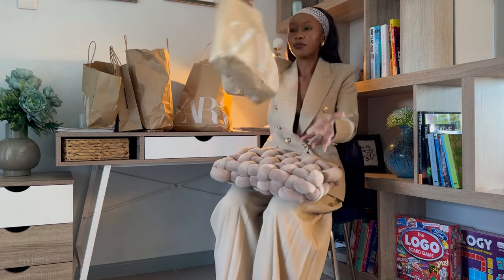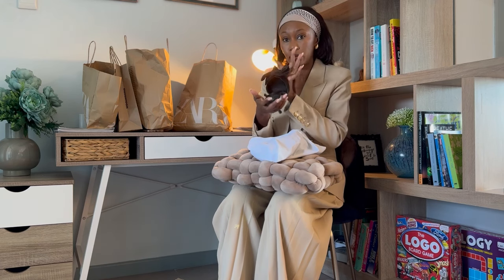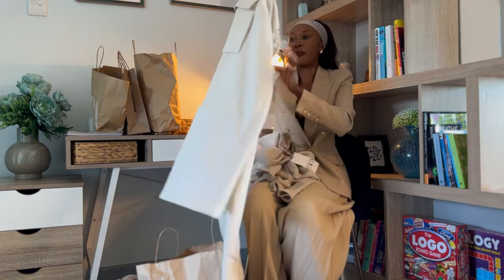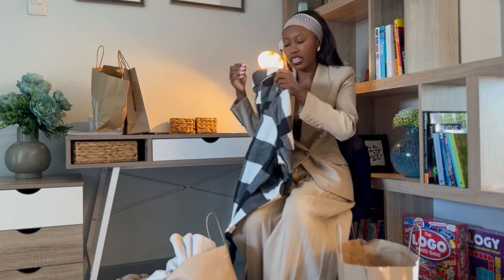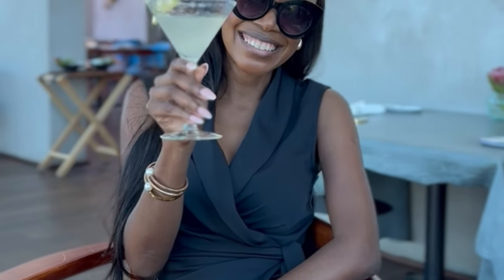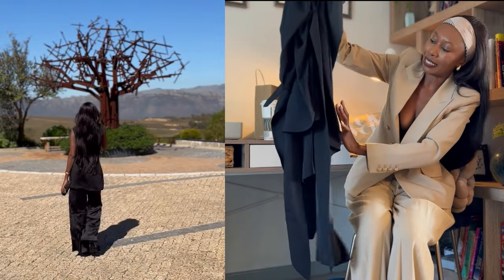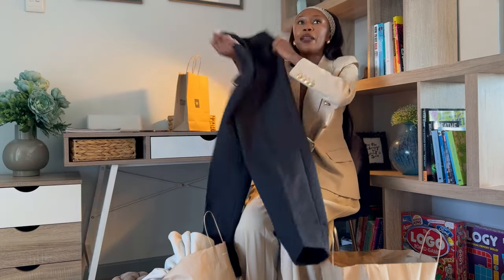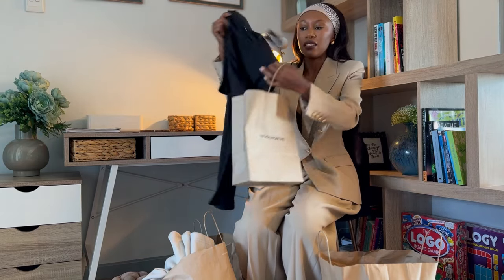Zara | H&M | What I bought in Cape Town